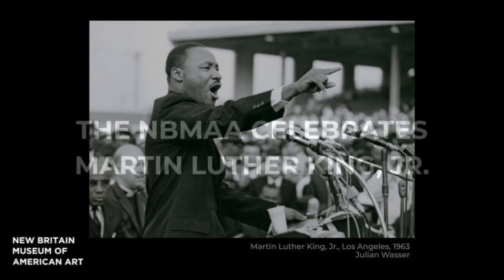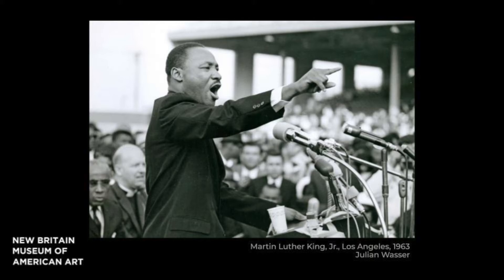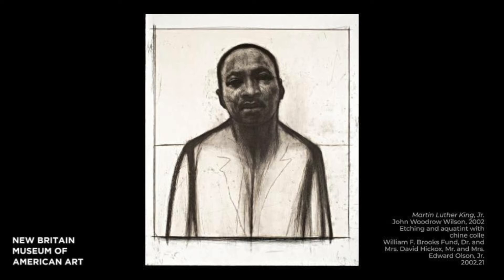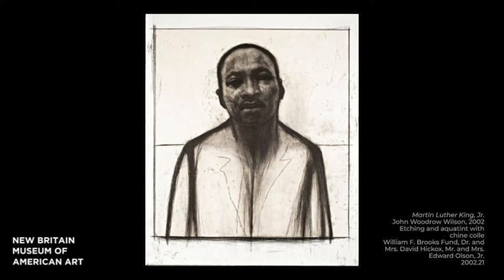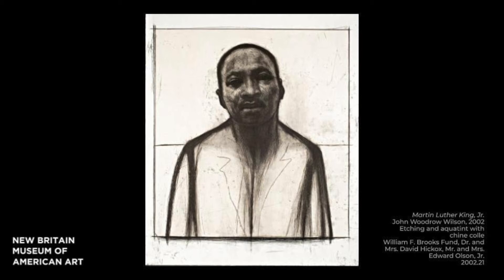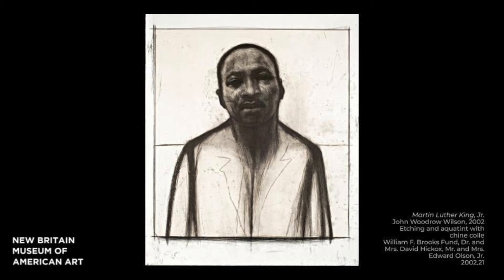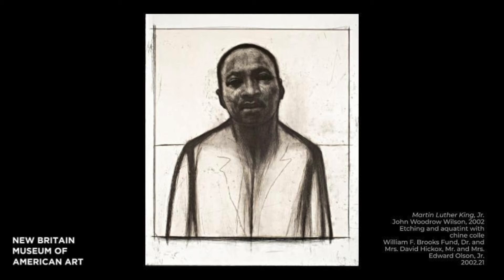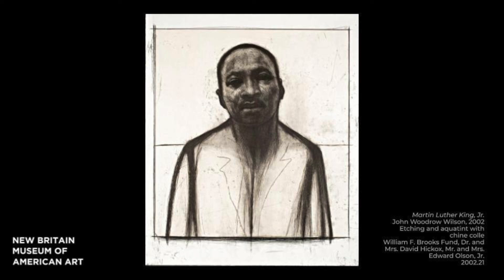Martin Luther King, Jr Portrait by John Woodrow Wilson